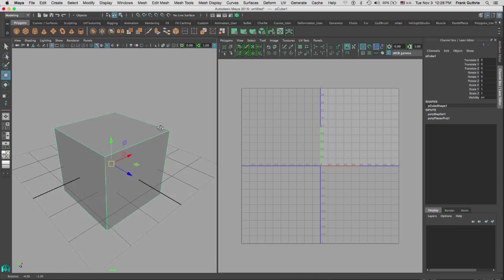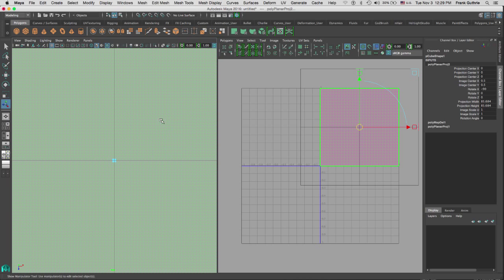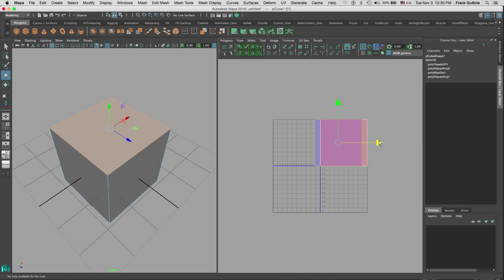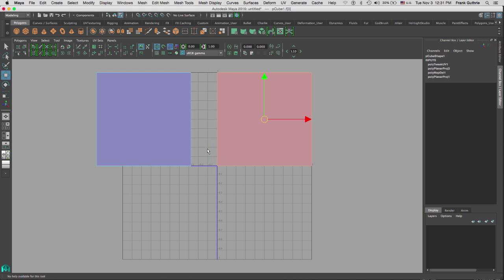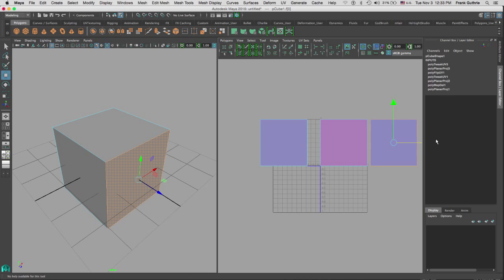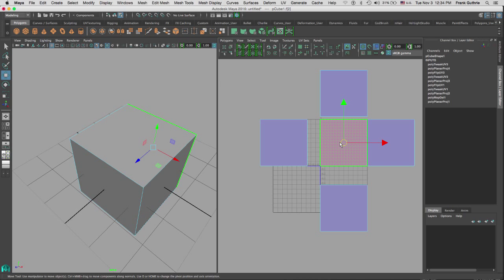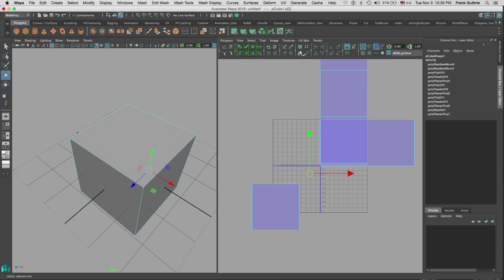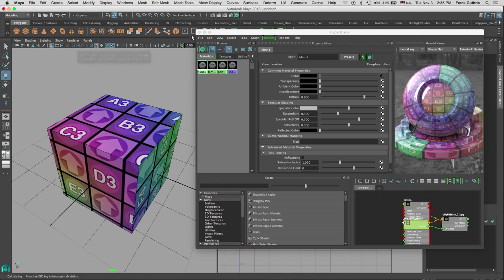DART 104 Intro To Maya: UVs Part 8 Planar Projections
Learn how to create UVs using the Planar Projection Tool, how to project based on the World's Axis - X, Y and Z, and then how to flip reversed Projections and finally, how to Move and Saw the Shells into one single map...